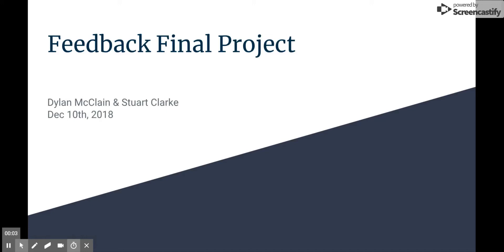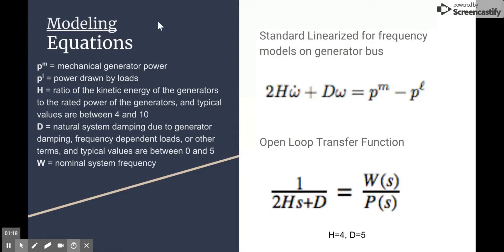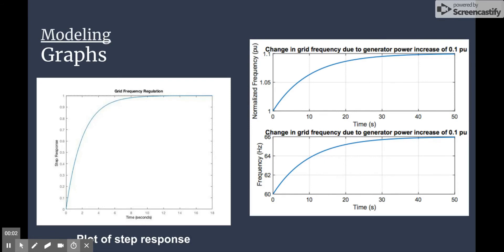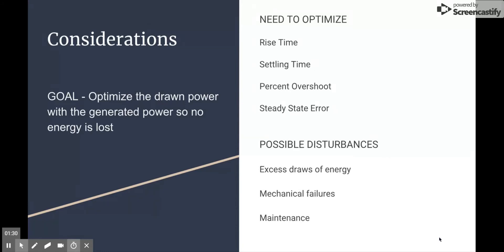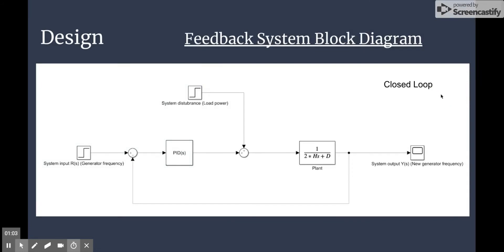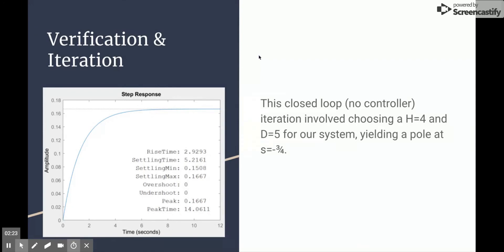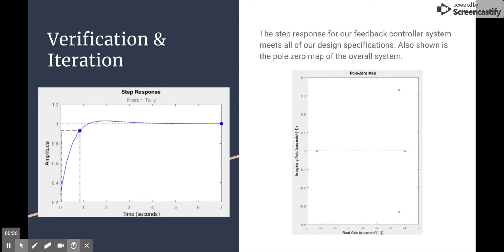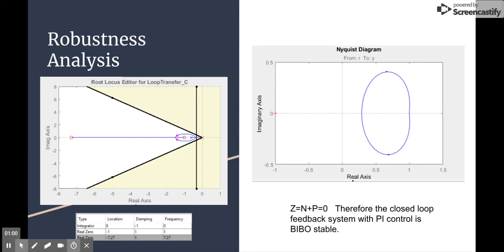Power grid frequency regulation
EENG307 Feedback Control Systems Final Project